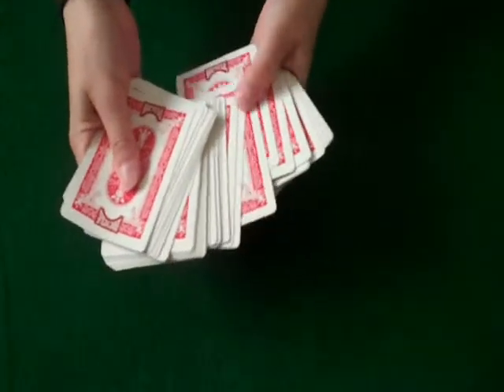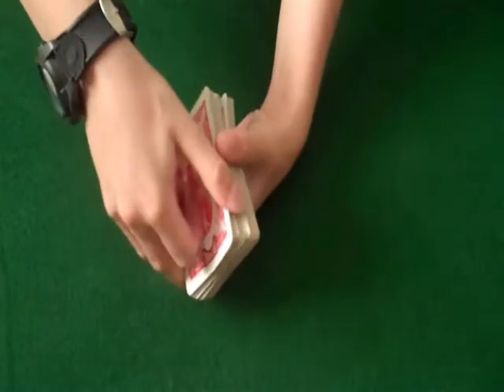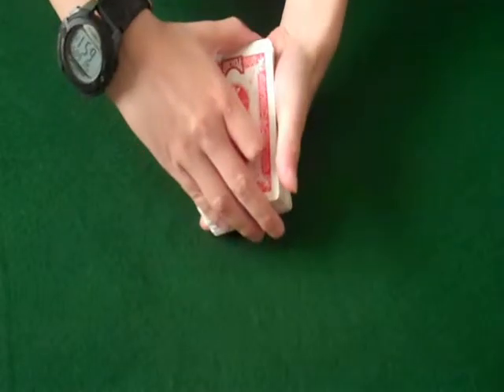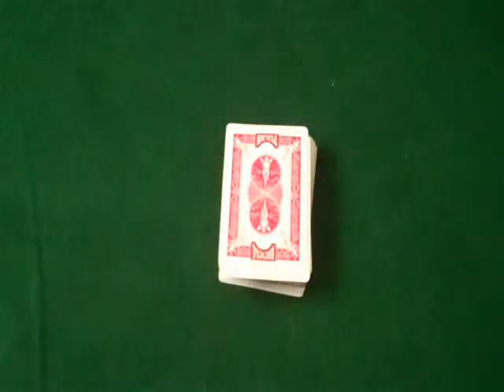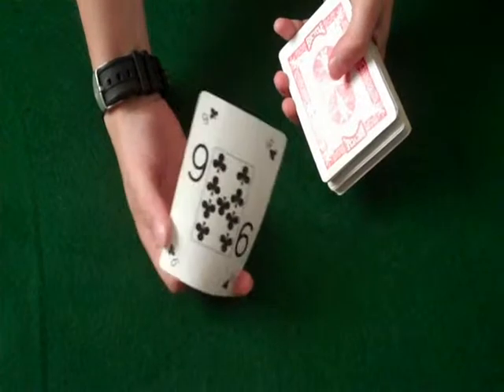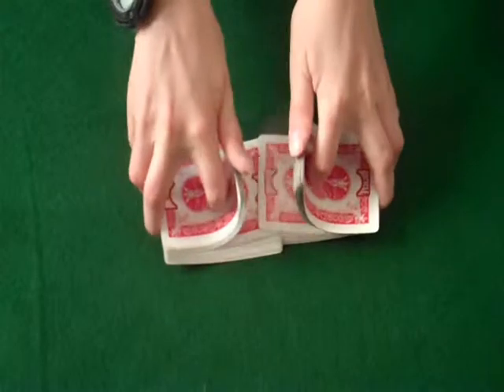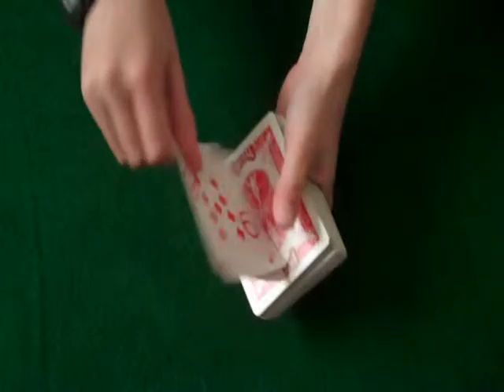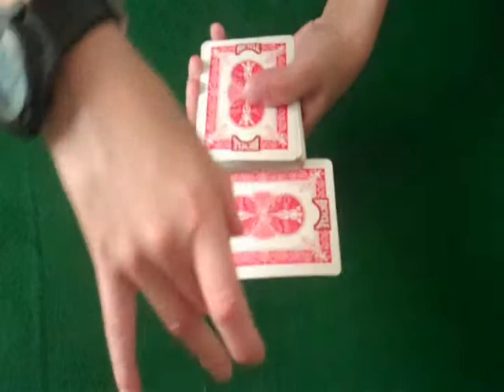"Flick It" Card Trick Revealed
Here is my first video, enjoy. Please Subscibe!!